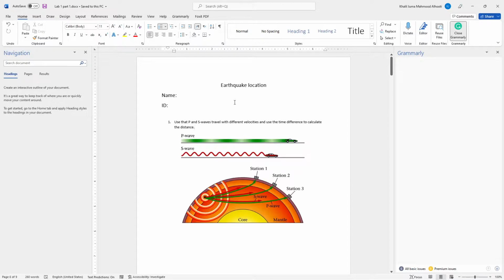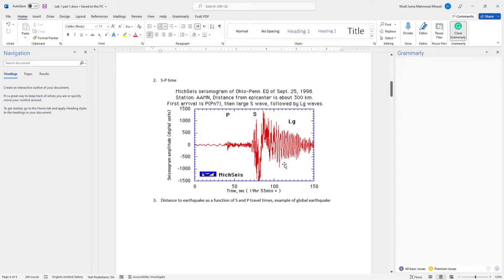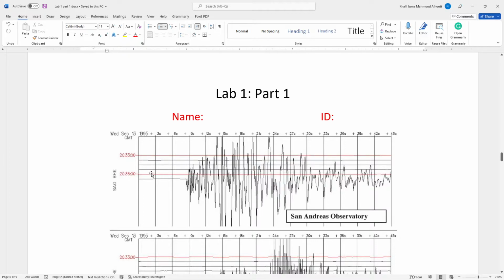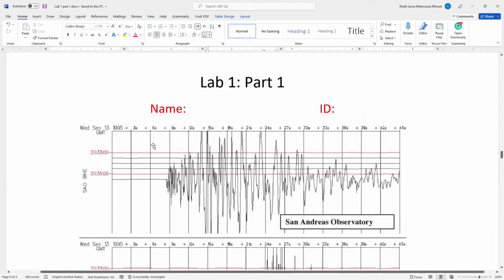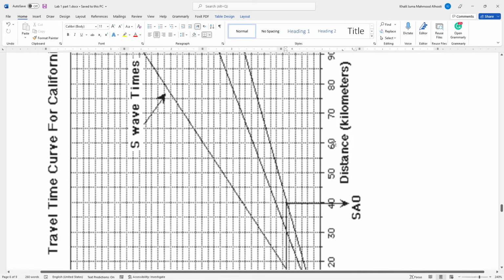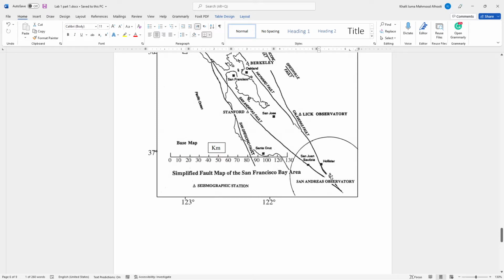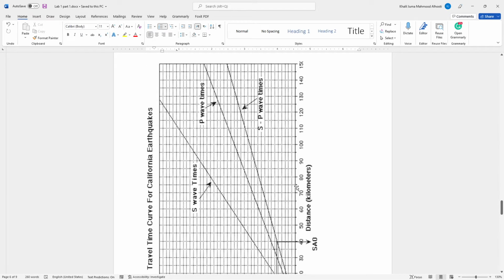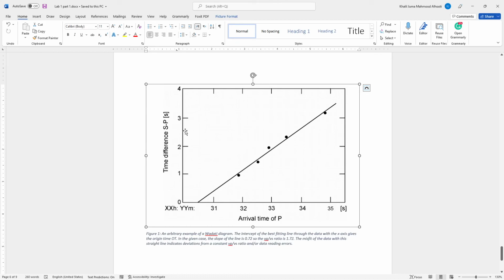Earthquake location and origin time